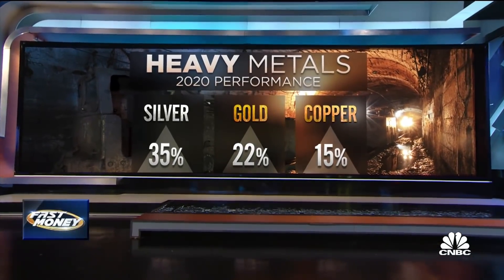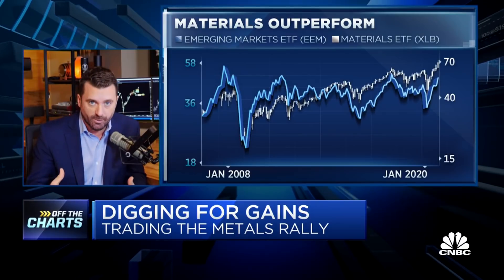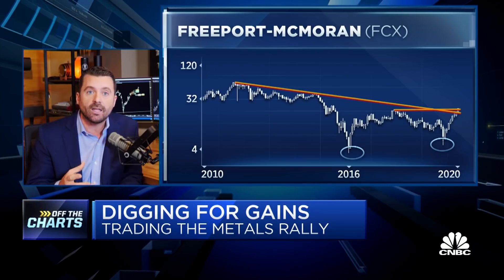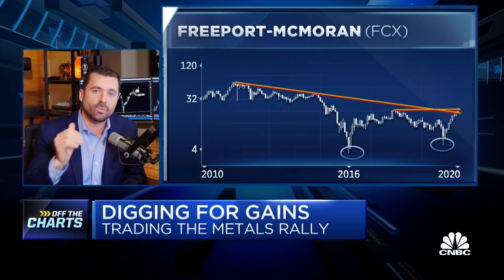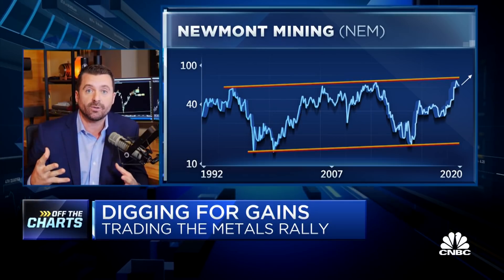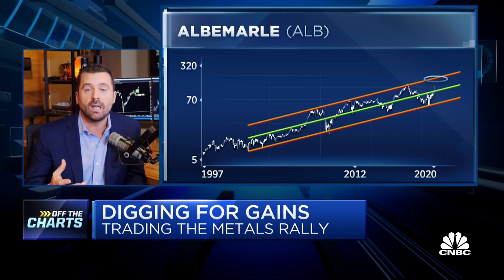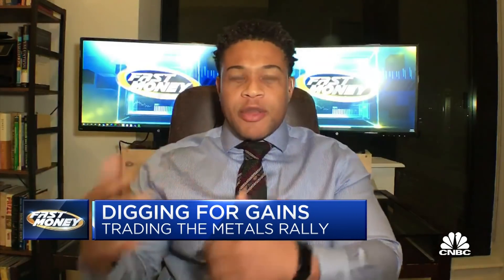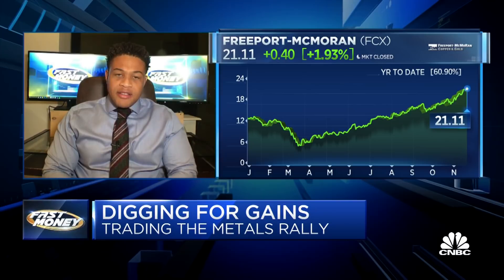Three top stocks to catch up to the metals rally: Technician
Todd Gordon of Ascent Wealth Partners on the heavy metal trade. With CNBC's Melissa Lee and the Fast Money traders, Guy Adami, Tim Seymour, Dan Nathan and Bonawyn Eison.